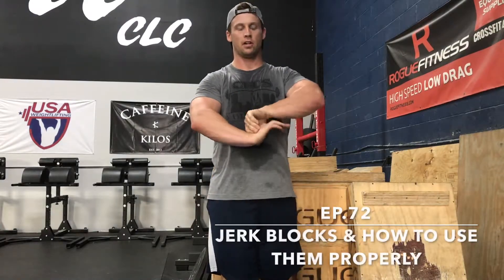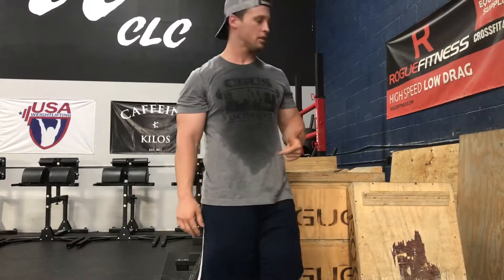EP.72 | Jerk Blocks: Proper Use & Etiquette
Do you use jerk blocks at your local and/or home gym?  If so, make sure to follow these three tips to make them last longer.  With there being two main types of jerk blocks (metal & wood), there are certainly ways to maintain and make them last longer.